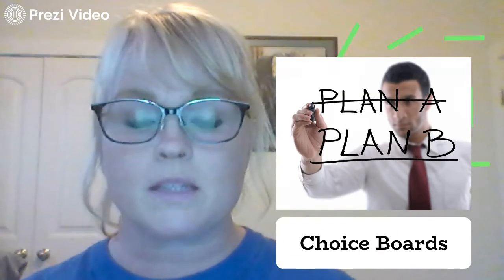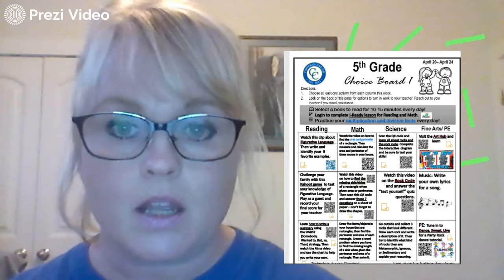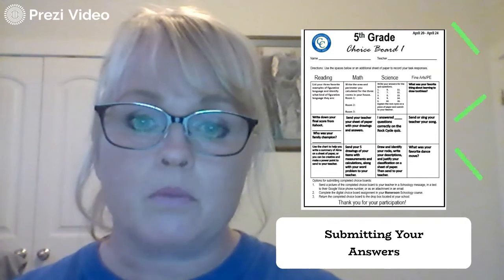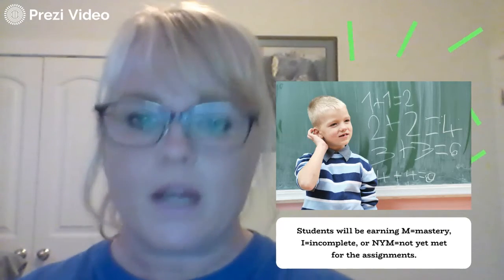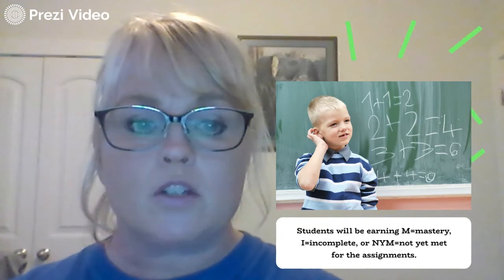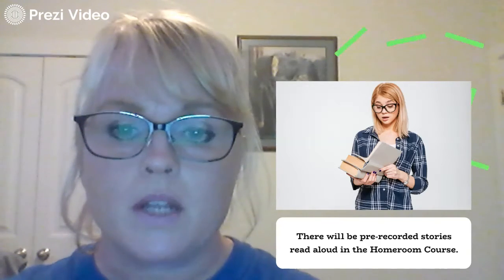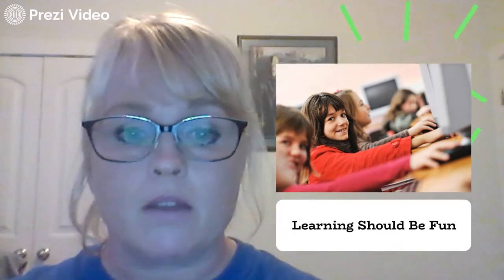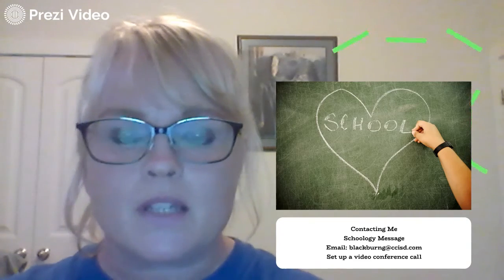Choice Boards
Please watch the following video for an explanation of how to use choice boards for this week's lessons.